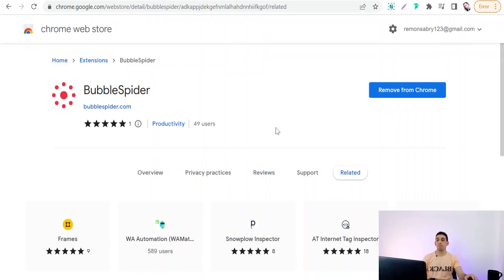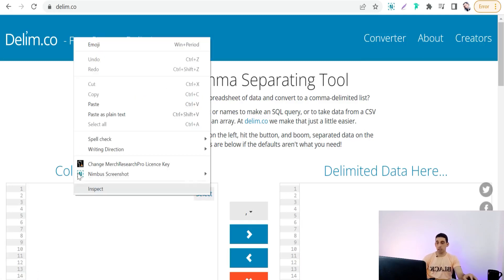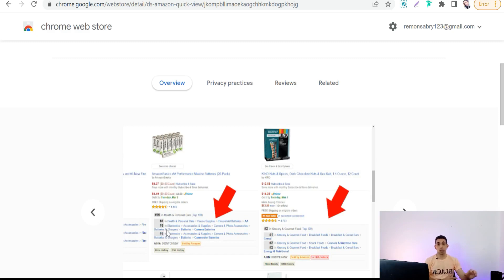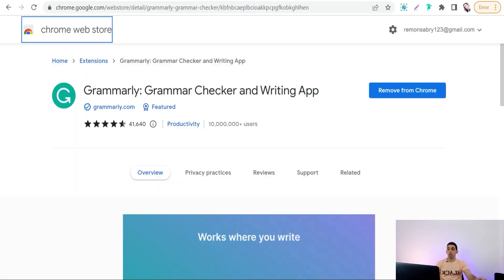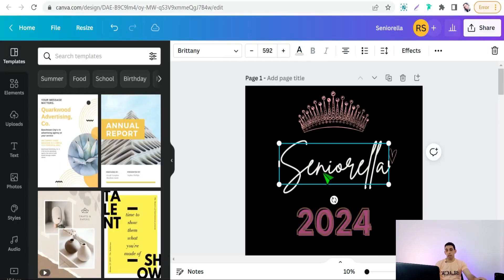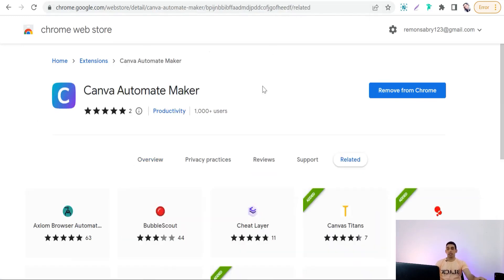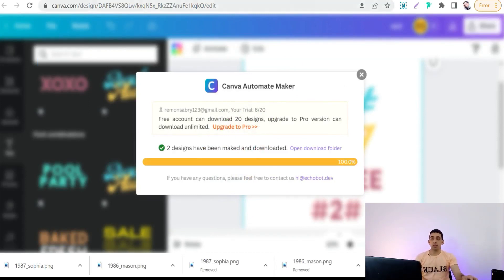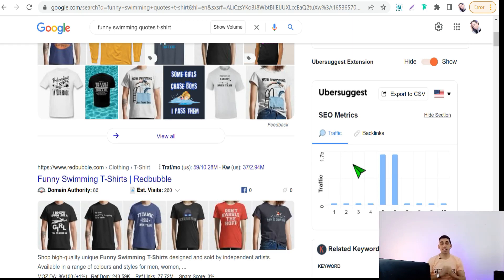The Best Redbubble Chrome Extension Ever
. there are a lot of valuable chrome extensions that would help you more to be successful in print on demand, thus in this video ,  you gonna know the best 20 chrome extensions for print on demand business including those for Redbubble and other platforms, and a lot of spectacular chrome extensions that amaze you while working on print on demand.
so in this video, you will find two groups of chrome extensions :
1- chrome extensions for print-on-demand platforms.
2- chrome extensions to be successful on Redbubble and other platforms.